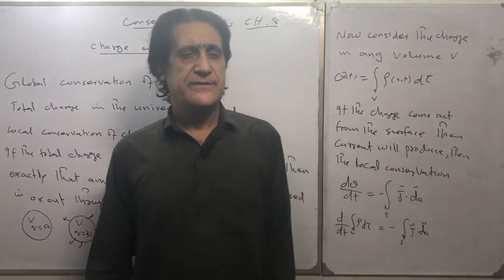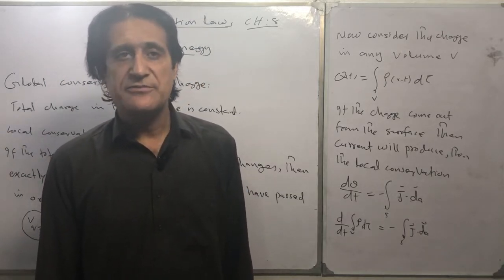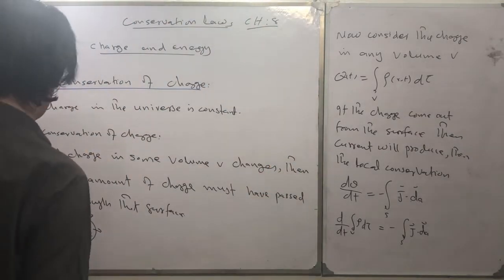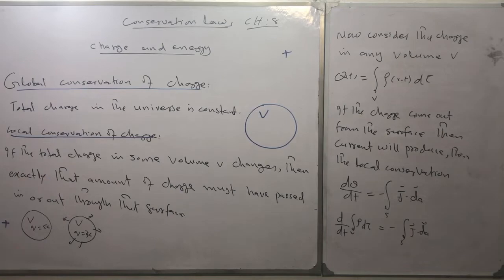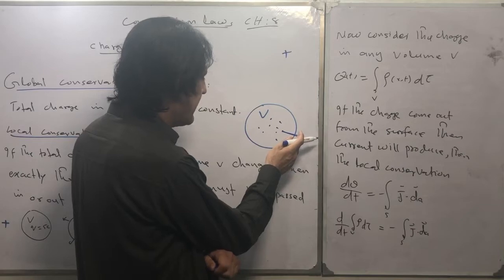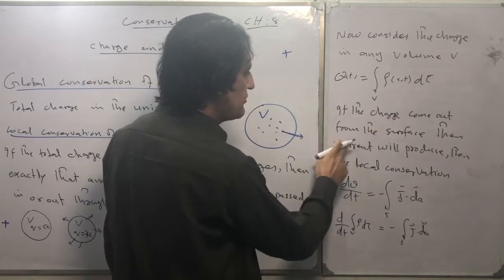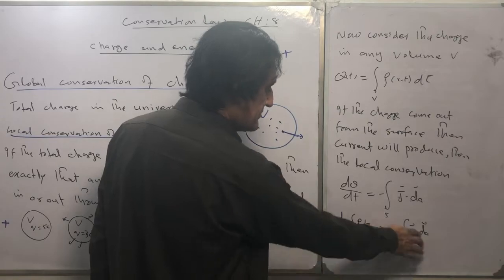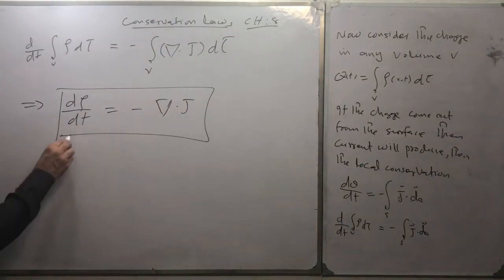Electrodynamics by Griffiths lecture 10 part 1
Charge conservation